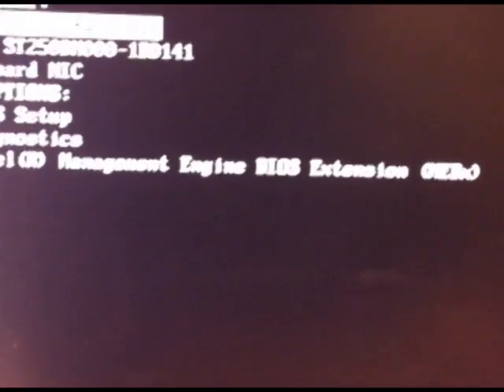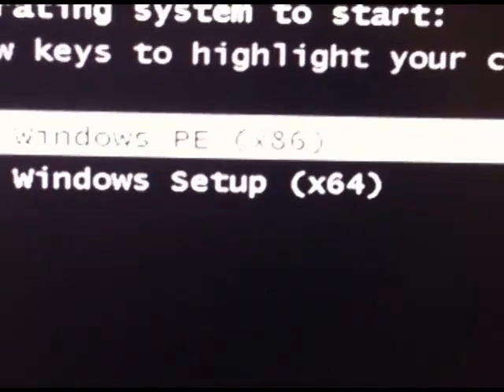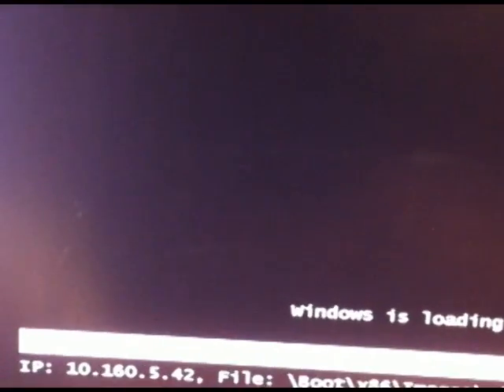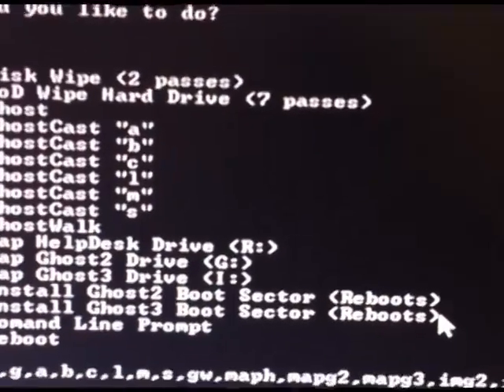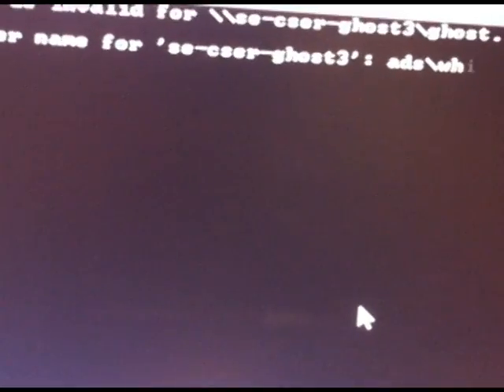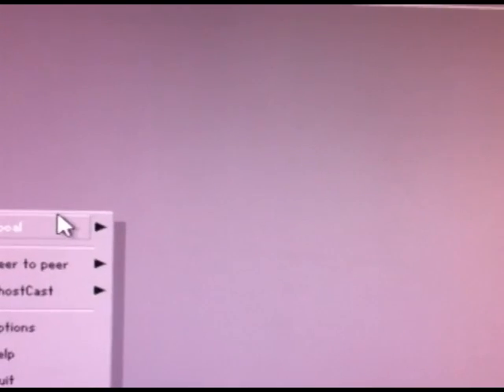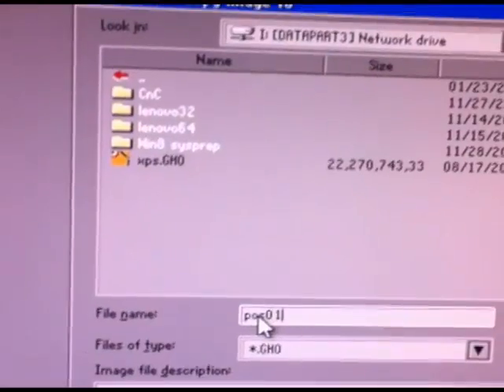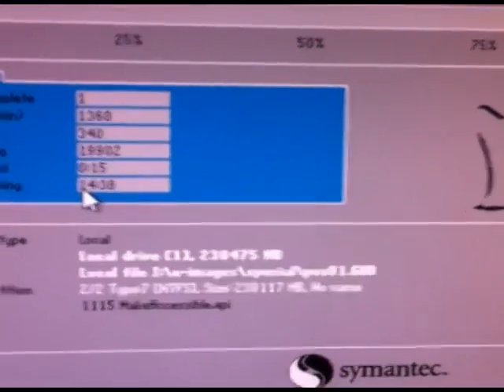How to Build a Computer Image?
Informatics Senior Billy White explains how to build a computer image